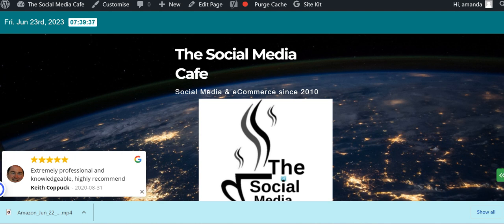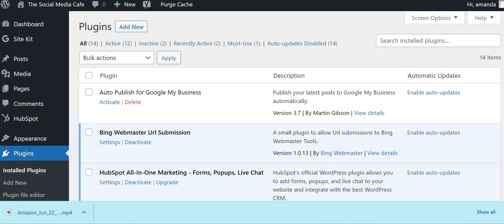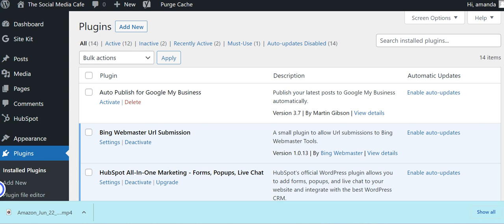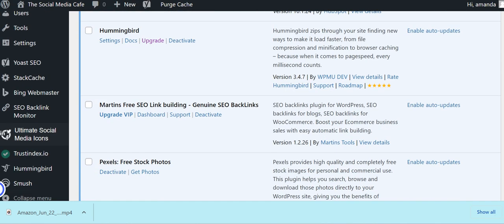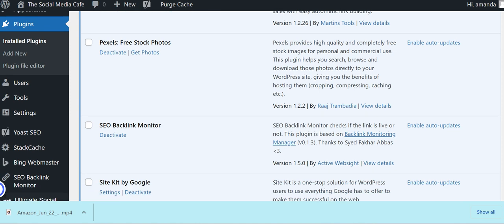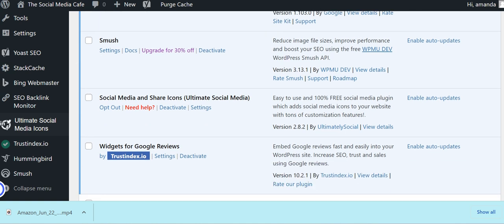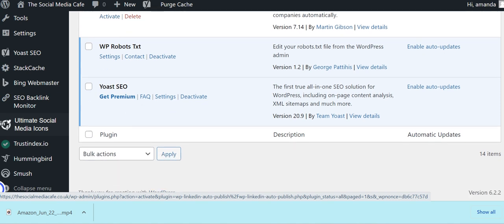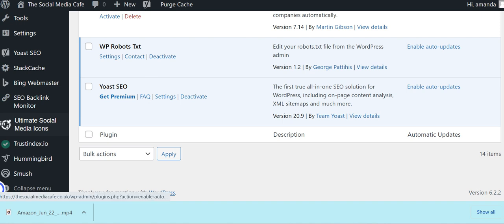Top wordpress plugins for 2023 - compress images & help google to help your business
The Social Media Cafe shares... Our Top wordpress plugins for 2023 video 1 - get found - compress images and help google to help your business

Having a strong online presence is crucial for any business. A website that offers a seamless user experience can be a powerful tool to attract customers, generate leads, and increase sales. When it comes to website development and content management systems, WordPress stands out as a leading platform for businesses of all sizes. But it needs content and optimising. Here at The Social Media Cafe in Hertfordshire and London we can help you do just that providing you with expert content creation and timely updates.

WordPress is incredibly user-friendly, even for those with limited technical expertise. Its intuitive interface allows users to easily create, update, and manage content without relying on complex coding knowledge. The platform offers a wide range of themes and plugins, empowering businesses to customize their websites according to their unique branding and functional requirements. With WordPress, you have full control over your website's design and layout, ensuring it aligns perfectly with your business goals and objectives.

WordPress is highly scalable, making it suitable for businesses at any stage of growth. Whether you are just starting or have an established enterprise, the platform can accommodate your needs. It is capable of handling large volumes of content, products, and traffic, ensuring a smooth browsing experience for your visitors. As your business expands, WordPress can easily adapt to your changing requirements, allowing you to add new features and functionalities effortlessly.

With millions of users worldwide, there is a wealth of resources, tutorials, and forums available to help you overcome any challenges you may encounter. The community continually develops new themes, plugins, and updates, ensuring that your website remains secure, up-to-date, and competitive in the ever-evolving digital landscape. WordPress is highly optimized for search engines, enhancing your chances of ranking higher in search results and attracting organic traffic to your site.

The Social Media Cafe suggests a WordPress site as the very core of your marketing to join up your social and digital media content. If you need a hand with creating it or bringing it up to date get in touch. We have professionals who can create a social or digital media strategy with you and craft engaging, shareable, and relevant content for your website. They understand the importance of storytelling and can help you communicate your brand's message effectively to your target audience.

The Social Media Cafe can work closely with you to develop a content strategy tailored to your business objectives. They can conduct thorough research on your industry, competitors, and target market to create compelling content that resonates with your audience. Whether you need blog posts, articles, videos, or social media updates, their team of skilled professionals can deliver high-quality, engaging content that drives traffic and builds brand awareness.

The Social Media Cafe can also keep your website up to date with fresh content and regular updates. They understand that a stagnant website can be detrimental to your online presence and can hamper customer engagement. By regularly updating your website with relevant and informative content, they can ensure that visitors have a reason to return and explore more of what your business has to offer. This consistency in content delivery also helps in improving your search engine rankings, boosting your visibility in a competitive digital world. Why not unlock your potential - a free chat may be the key to being found more often online.